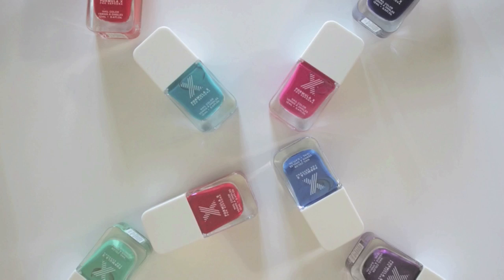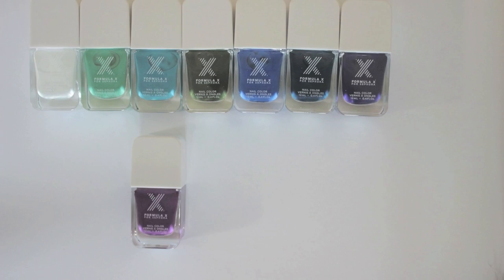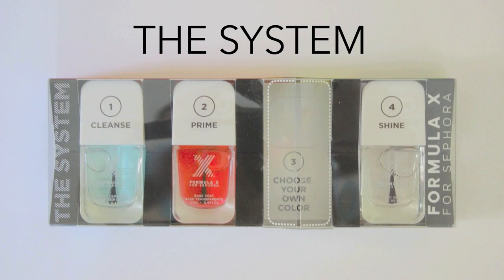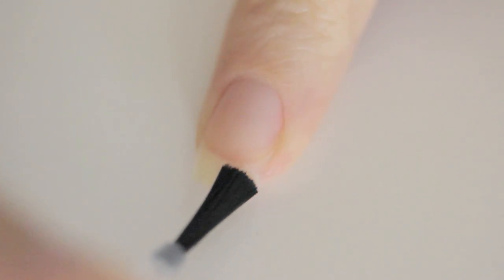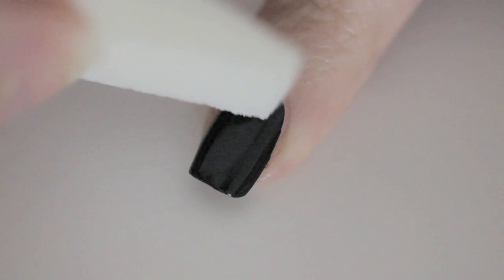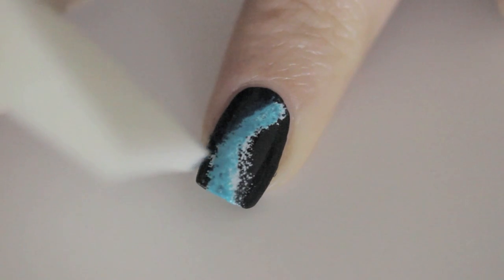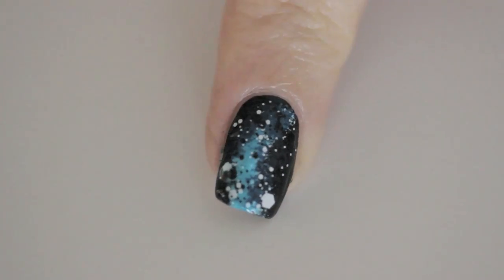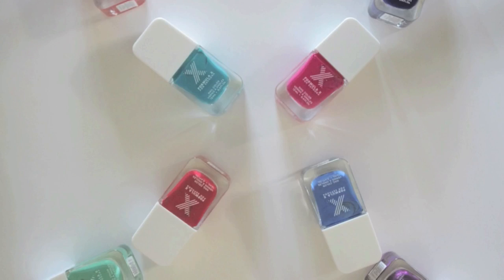Easiest Galaxy Nails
Galaxy nail art is one of the simplest nail art designs to create, however, it looks very intricate and realistic! Keep watching and I'll show you the easiest way to create this galactic nail art design!

An easy, galaxy nail art design. Love space? Give this one a try!

If you decide to give this design a try, please share your recreations using the hashtags cutepolish and formulax.

Let's chat! Show me your manis!
Twitter & Instagram: @cutepolish   @formulaxnail   @sephora